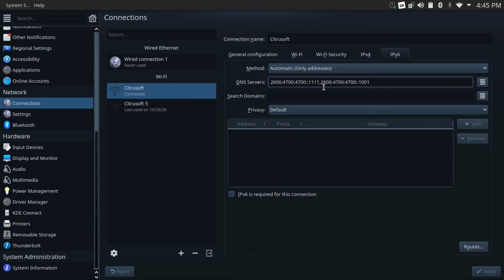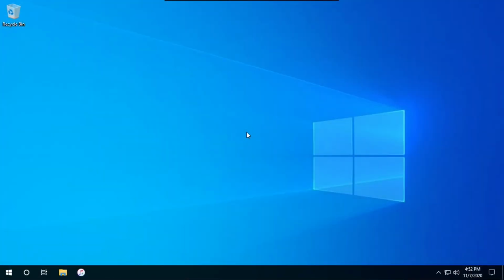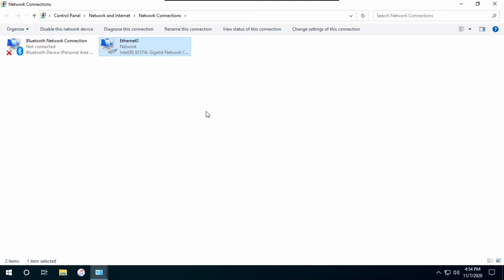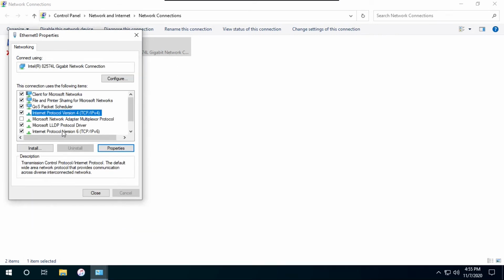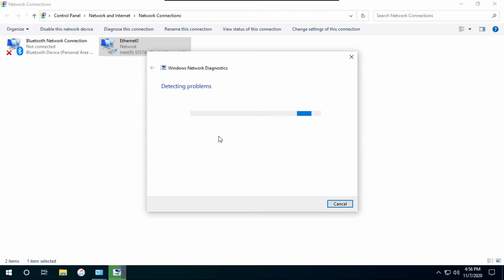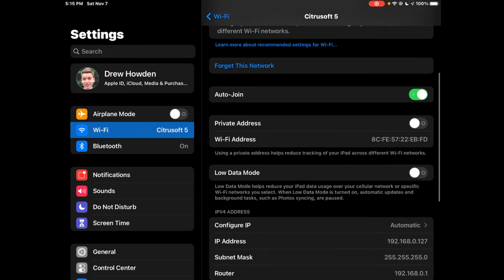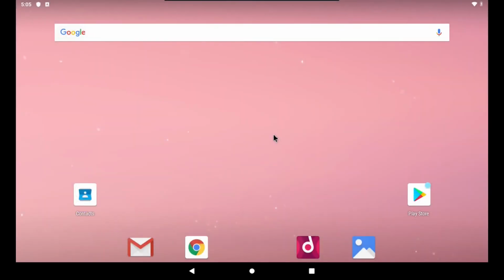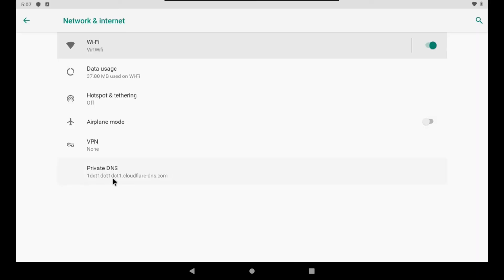How to Get (Slightly) Faster Internet For Free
In this video, I show you how to slightly improve the speed of your internet connection by switching to the Cloudflare (a.k.a 1.1.1.1) DNS server.

Cloudflare DNS Addresses:
            Primary IPv4: 1.1.1.1
            Secondary IPv4: 1.0.0.1
            Primary IPv6: 2606:4700:4700::1111
            Secondary IPv6: 2606:4700:4700::1001